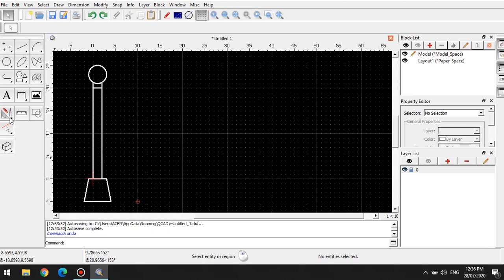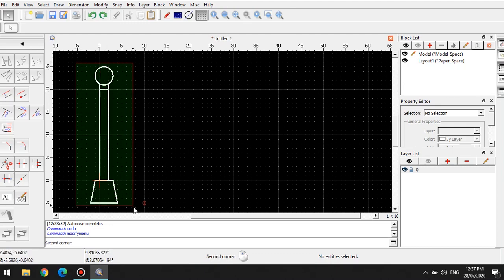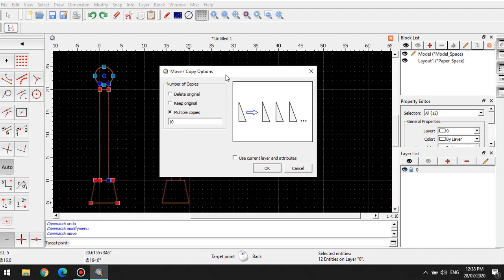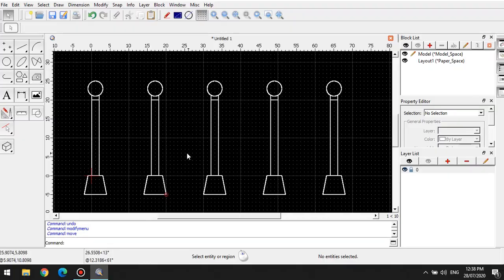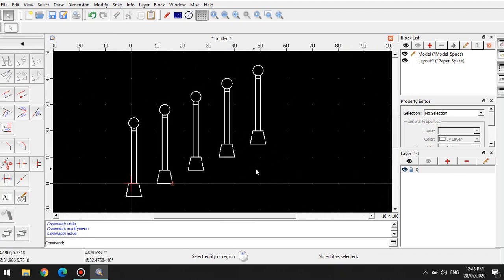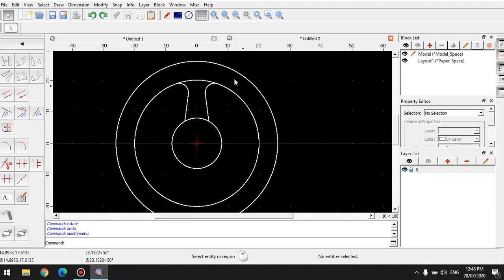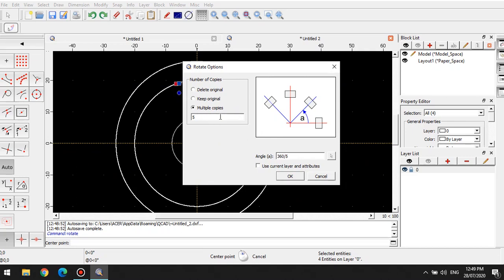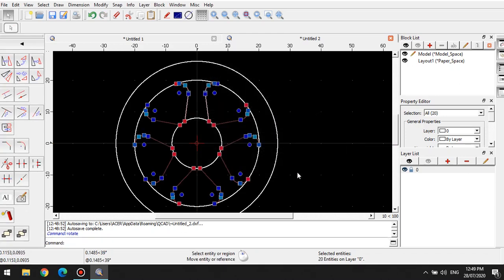QCAD move rotate copy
How to pattern entities in QCAD using the move/copy and rotate/copy tools